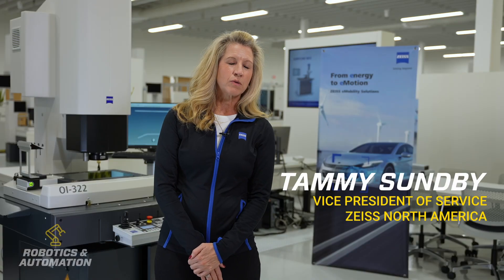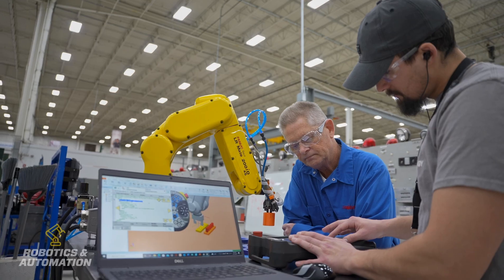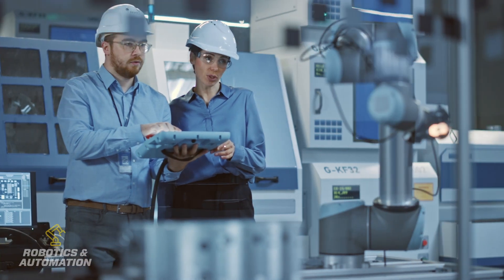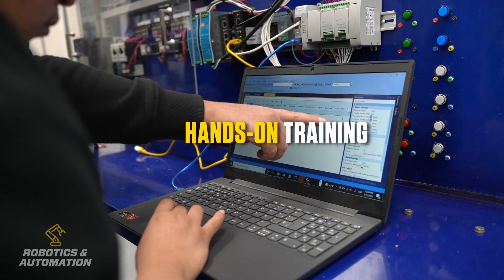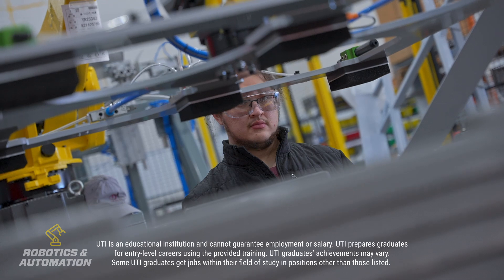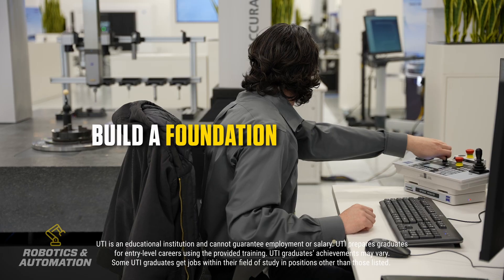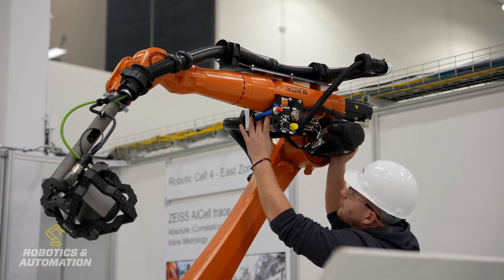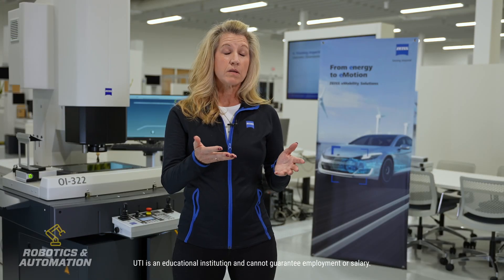Explore Opportunities in Robotics & Automation: Tammy Sundby | UTI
In the words of Tammy Sundby, vice president of service for ZEISS North America, on the robotics and automation industry, she says, “There’s nothing like watching a technician go into a situation with troubleshooting skills and solving that. Seeing that accomplishment and making something that was broken work again.”

For someone who enjoys working with their hands to solve problems or automate processes, our 51-week Robotics & Automation Technician training program could be a great fit for you!*

Students in the program learn electrical, mechanical and programming skills including programmable logic controller – which is valued by the industry – as well as 3D printing, industrial networking, instrumentation and control and more.

“Because the curriculum is so diverse, it really gives them a leg up in the training to understand the concepts and then utilize that when they go out into the field, working with the customers,” says Tammy. It's this strong foundational knowledge that has helped graduates prepare to enter the field.

Watch the video to learn more about our Robotics & Automation Technician training program!

For more information regarding the Robotics & Automation Technician training program,

For additional information on specific courses, tuition and admissions, see the course catalogs

For more examples of how Universal Technical Institute has shaped the careers of many of today's technicians,

To stay up-to-date with some of the latest news regarding UTI, join us on social media.

*UTI is an educational institution and cannot guarantee employment or salary. For program outcome information and other disclosures,